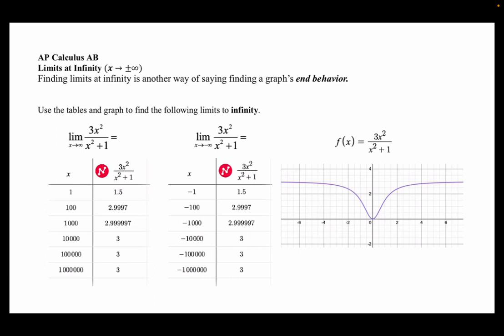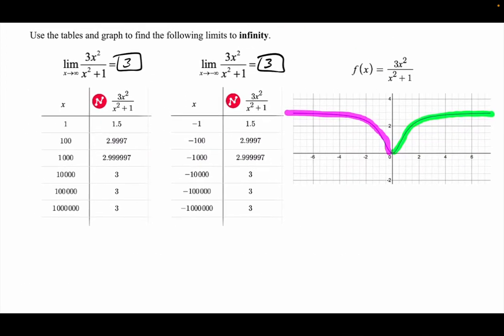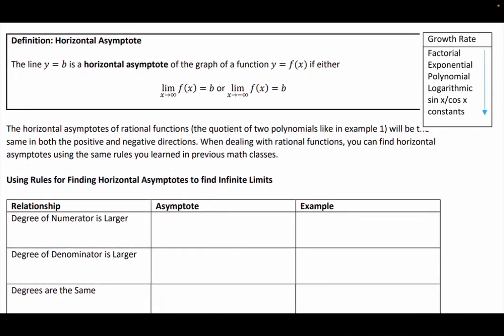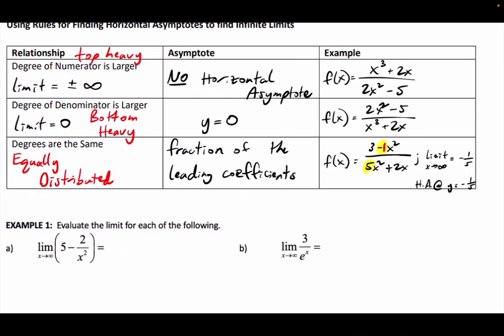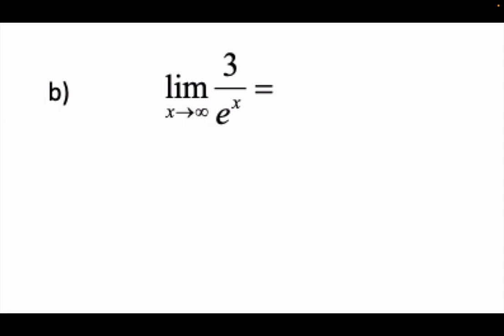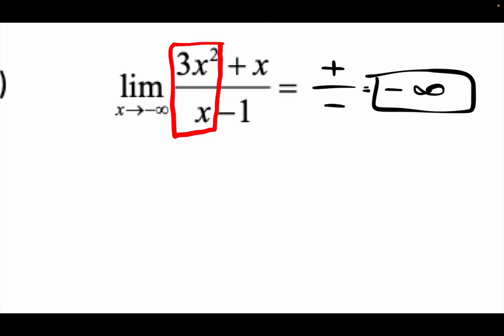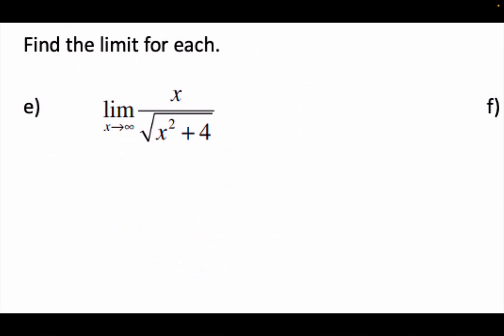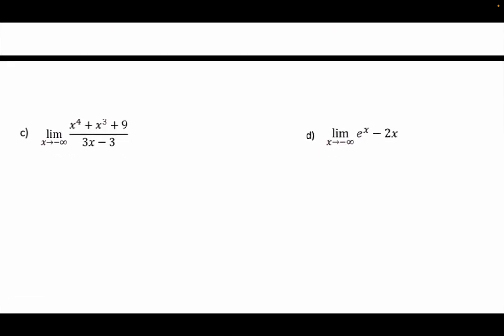8/26/24 - Limits at Infinity (Part 1)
Examples 1-2b on the notes